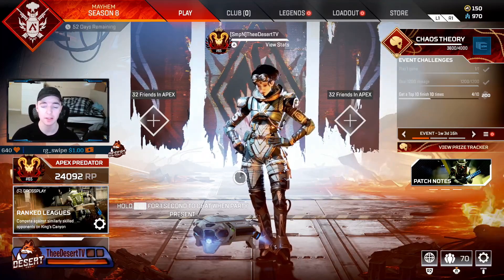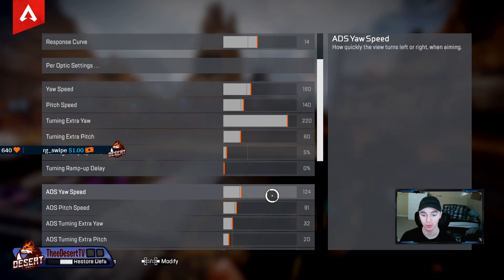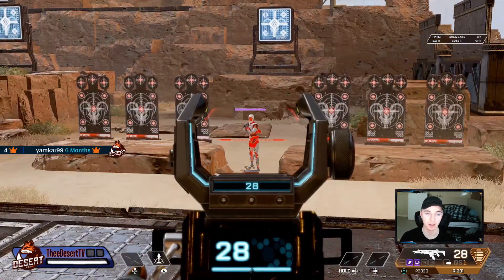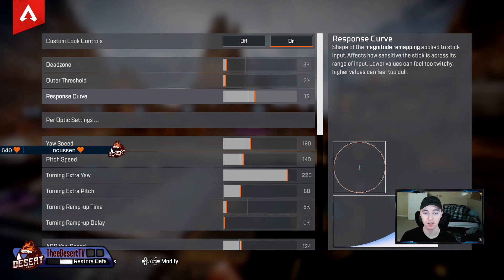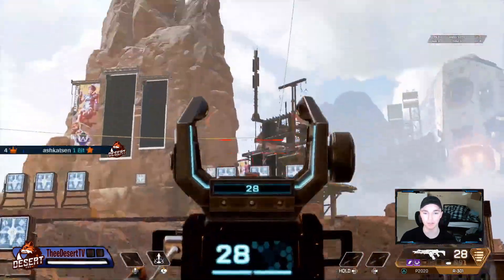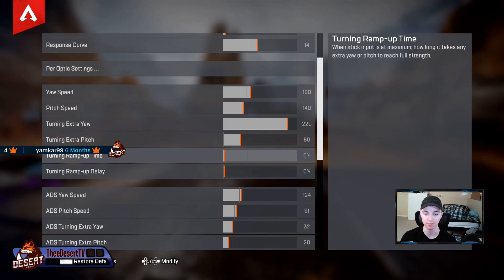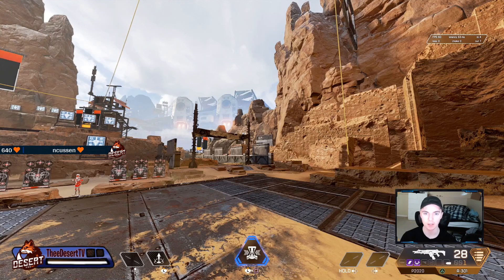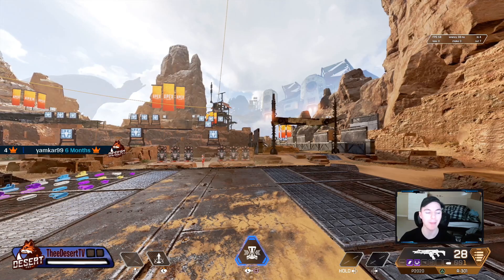The ALC Controls That Got me to PRED | Apex Legends Console